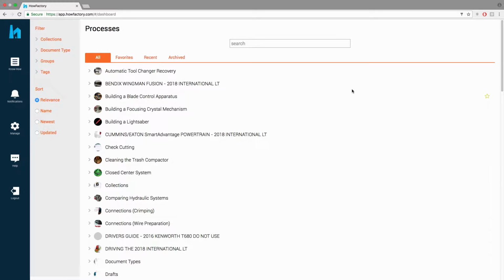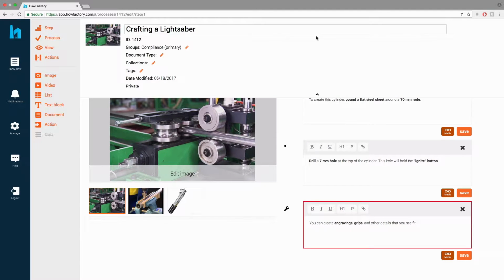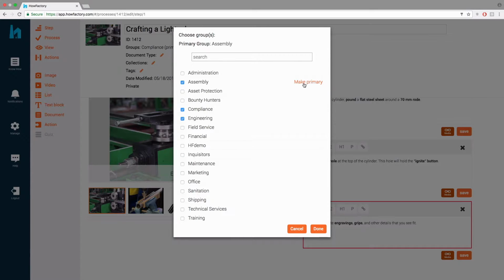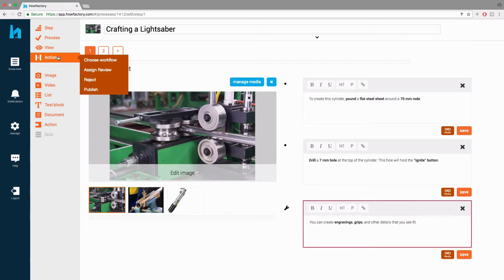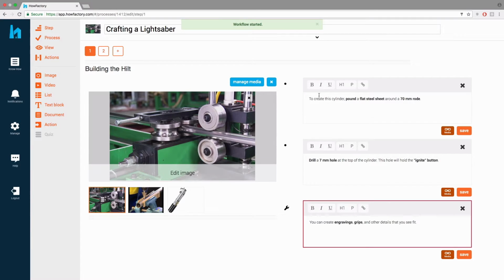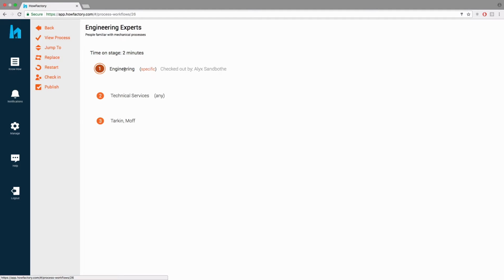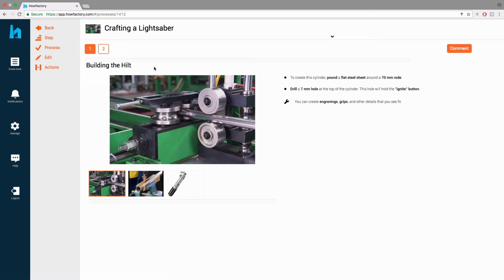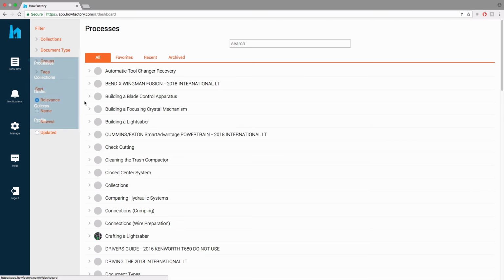Workflows - Admin's Perspective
This video will explain what the admin's can do when a draft is submitted to a workflow in HowFactory!